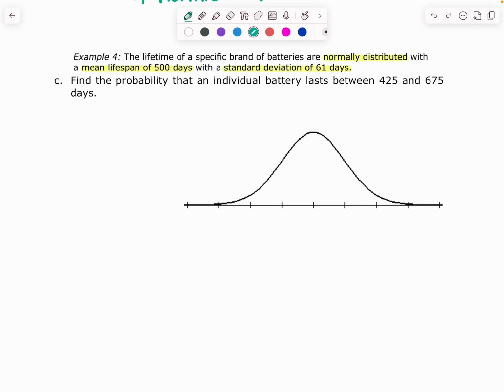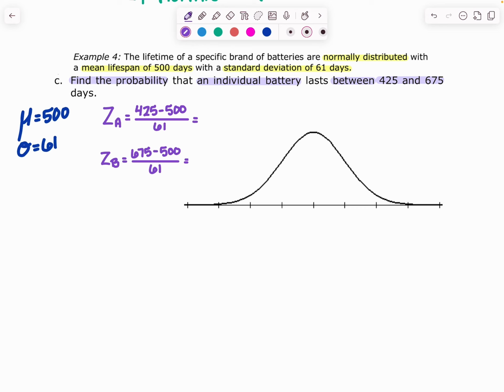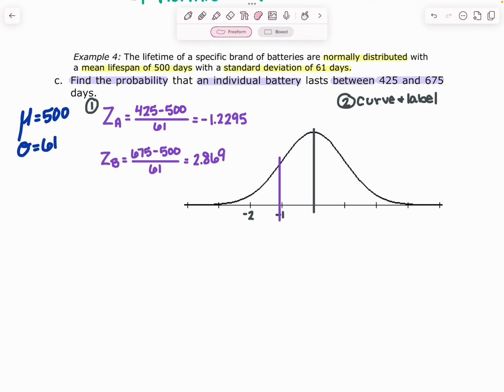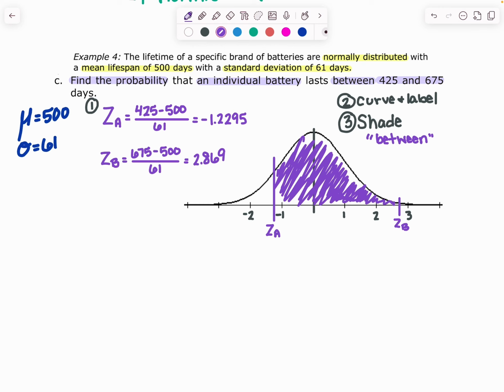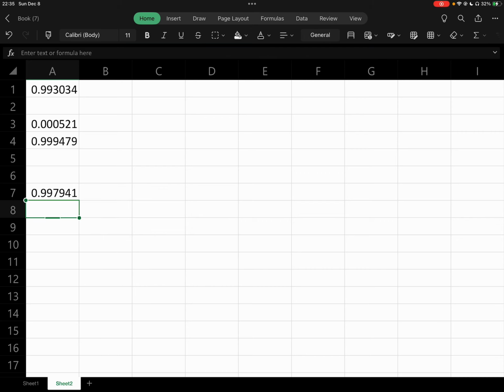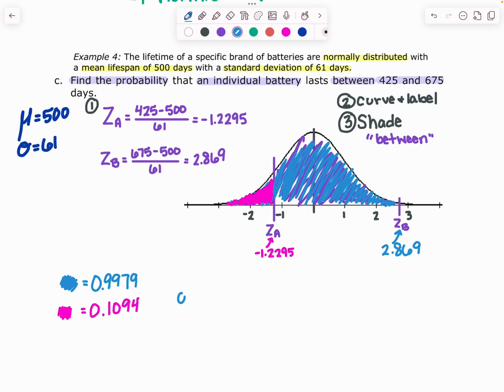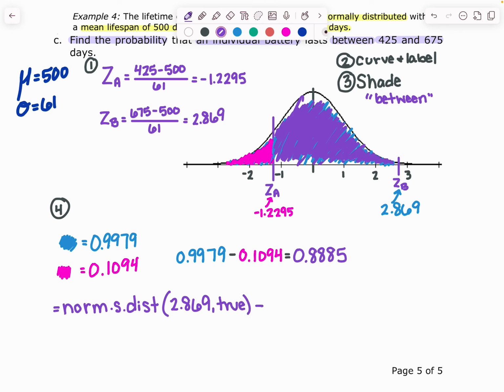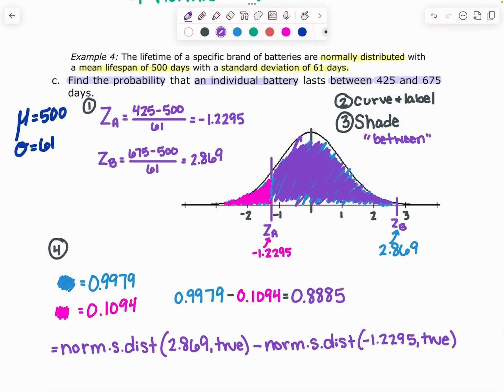Normal Distribution: Finding Probability Between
This video covers how to find the probability between for the normal distribution using Excel.